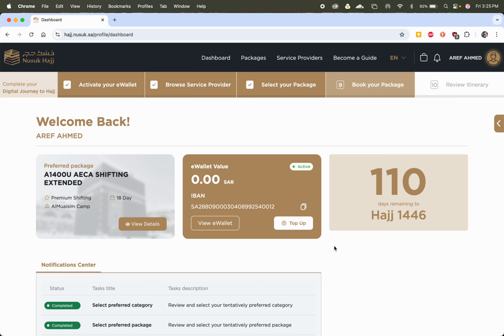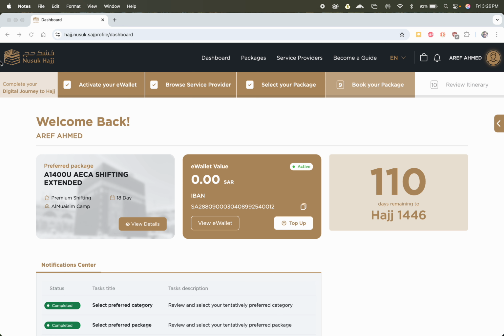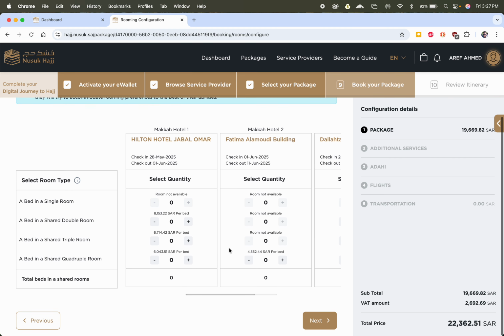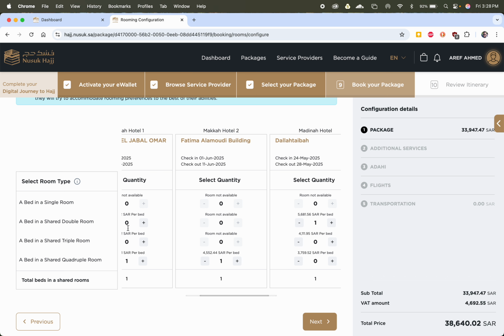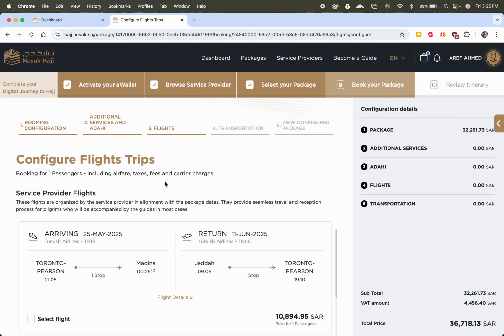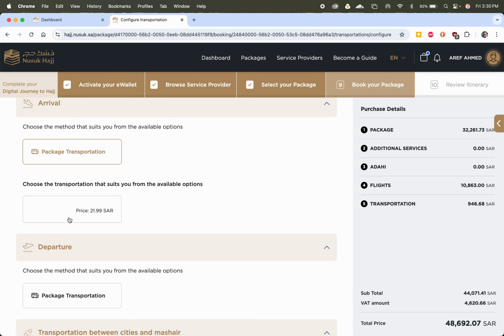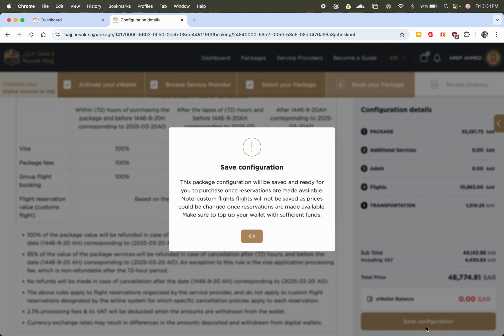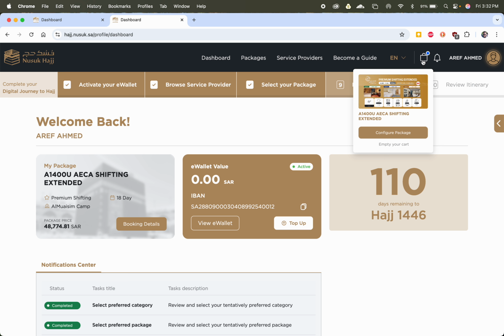Hajj With AE 2025 Package Configuration Guide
to stay updated on everything Hajj 2025!